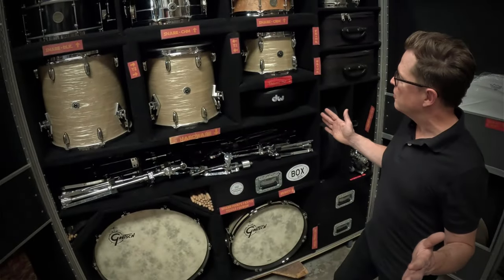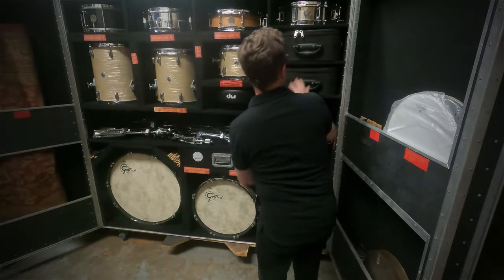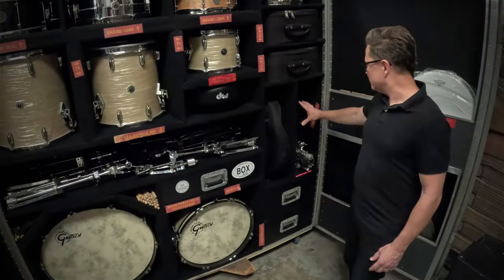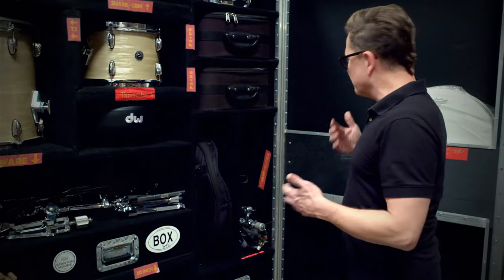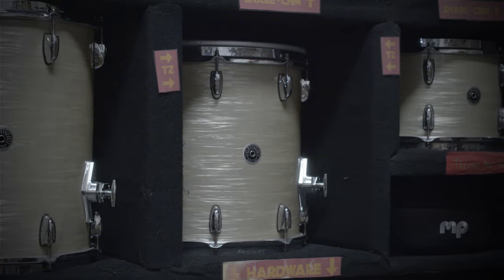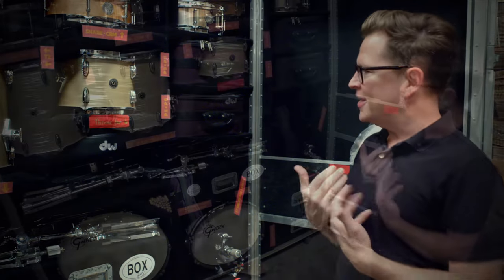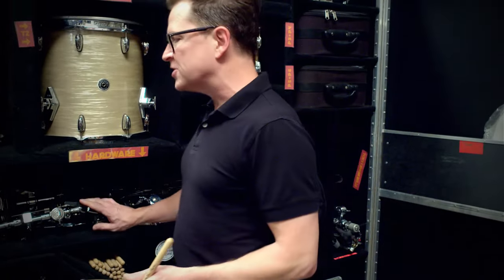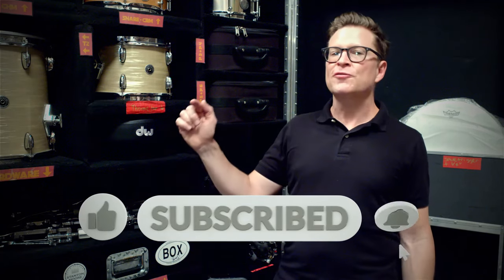You Wont Believe What's InsideThe Ultimate Pro Drummer Touring Drum Vault!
Come along as I give you a tour of my custom-designed touring drum vault!
This case was designed to safely store and organize my Galactic touring kit as well as my hardware, extra heads, percussion, and spare parts. Also, learn how this case got its nickname "Big Sexy”!
Stanton Moore Drum Academy is my online drum school that hosts a growing library of video and written lessons. The lessons inside the Drum Academy will help you become a better drummer. Start your FREE 14-day trial of the Academy to Improve Your Groove today!